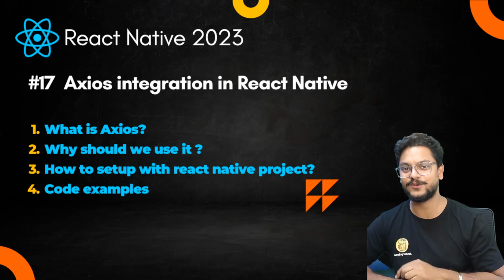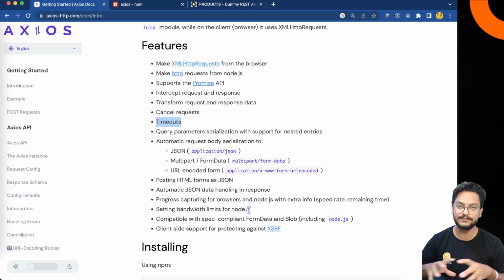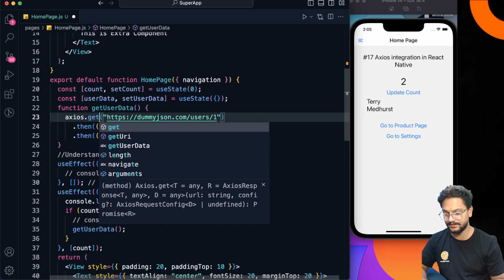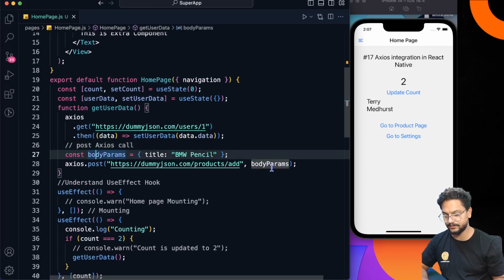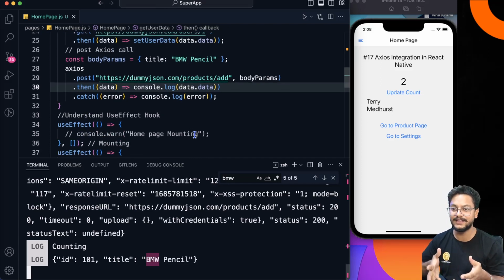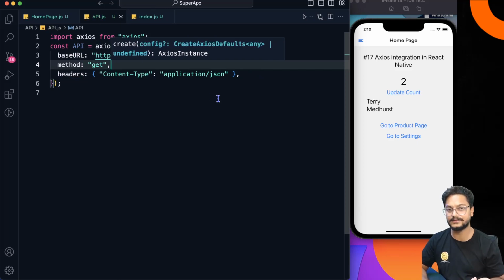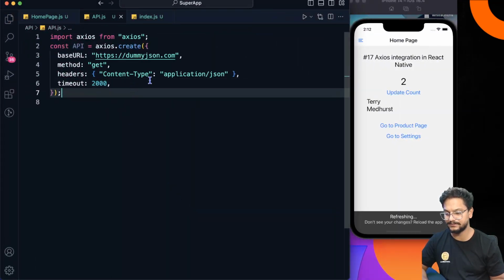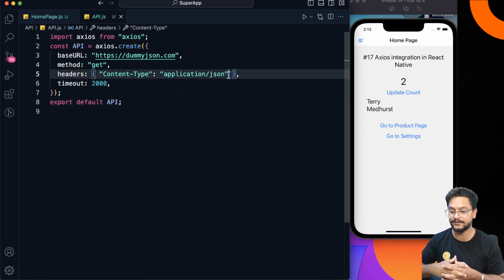#17 Axios Integration in React Native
This video will cover about the axios and integration of axios with react native project. Video also cover the advance way of using axios in project.
Using Instance of axios we can just do config once and use allover the project.